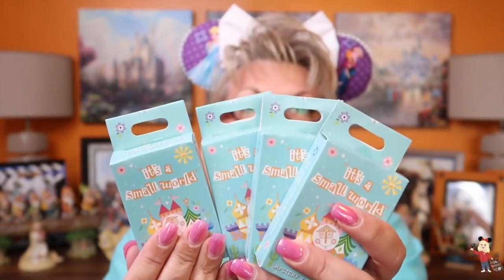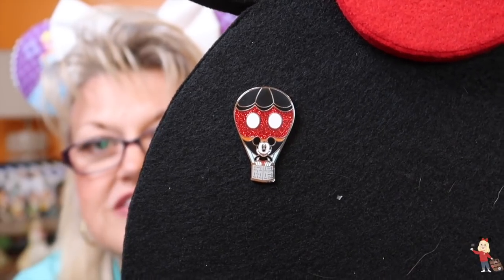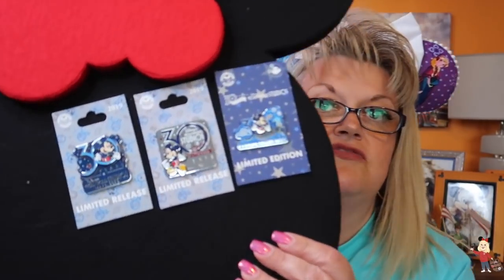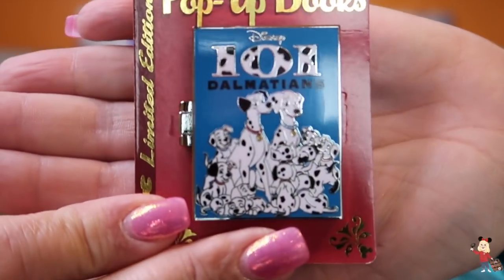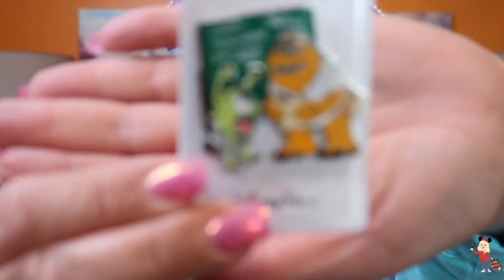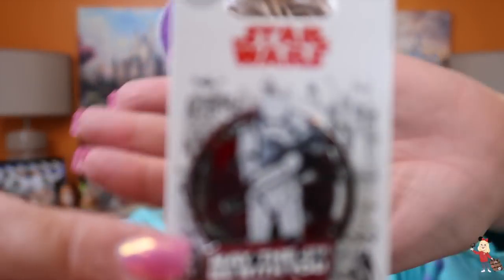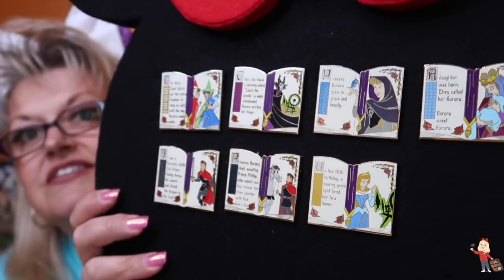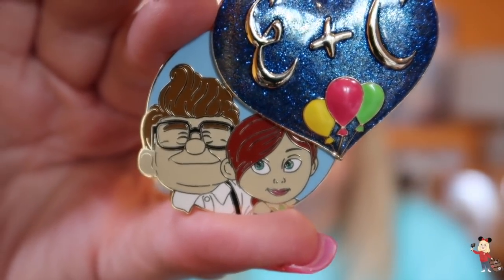HUGE DISNEY PIN HAUL | DISNEY PINS | WDW PIN RELEASES | EASTER/MAY 2019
I'm from the UK.  Join me on my travels to the Disney theme parks and my other adventures to other cities across America.

✨Today it’s my Pin Haul from our Easter/May Trip to Florida and WDW

Then you won’t miss out on any of my videos...

TRAVEL VLOGS
MYSTERY BOX UNBOXING’S
SUBSCRIPTION BOX UNBOXING’S
PIN MAIL
MAGIC MAIL
MYSTERY PIN UNBOXINGS
HAULS
REVIEWS

and much more content too.

Karens USA Adventures
CANNOCK
Staffordshire
WS12 9HL
UK